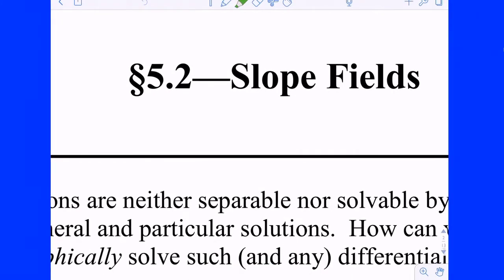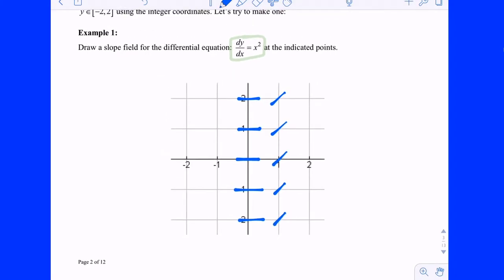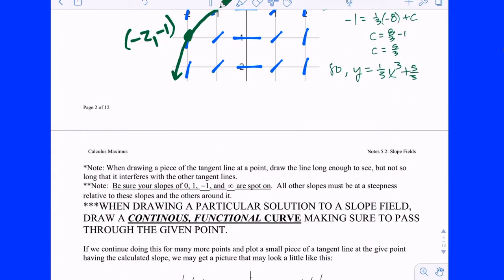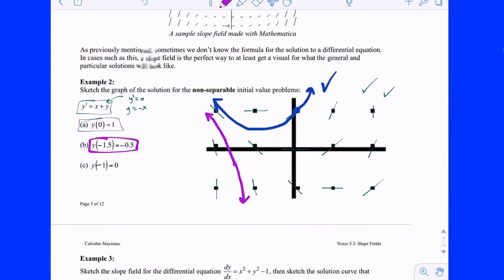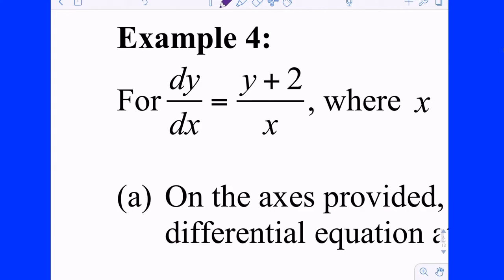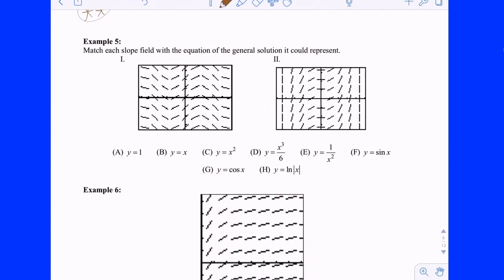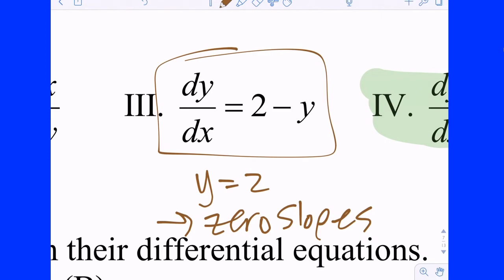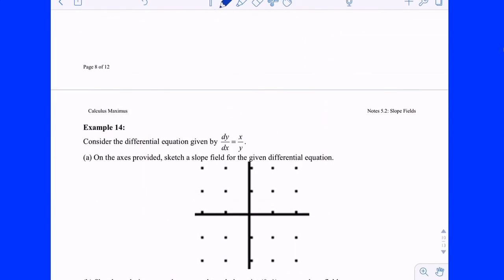AP Cal 5.2 Ex 01-07